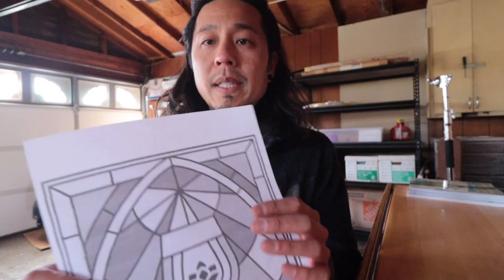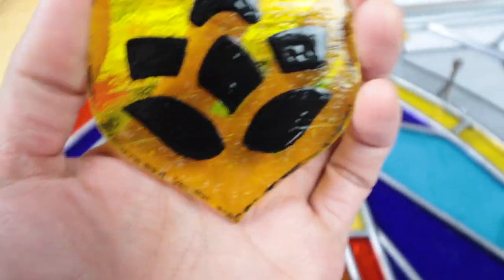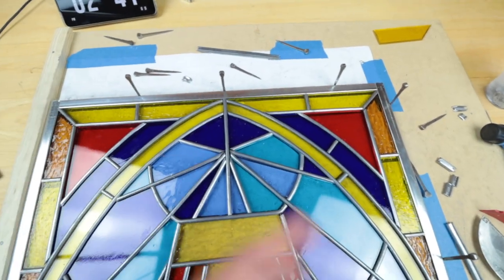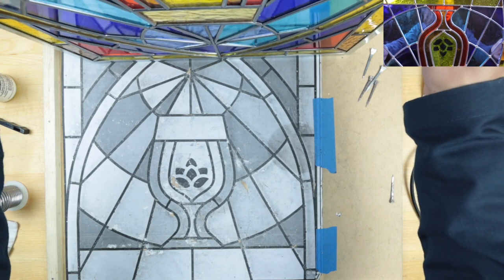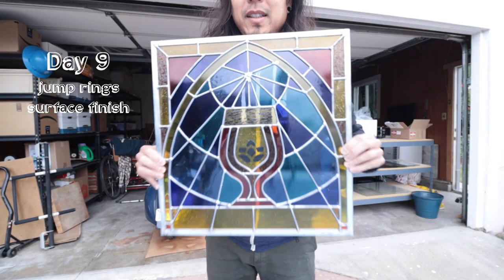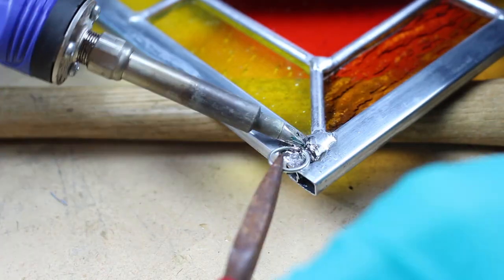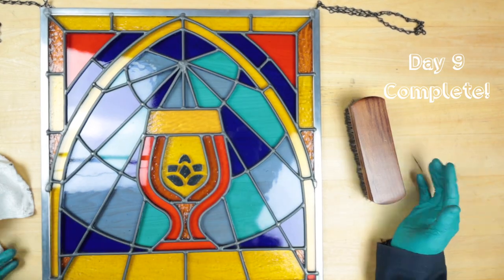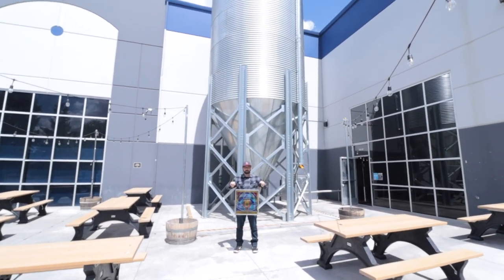A LEADED STAINED GLASS Art Commission (Part 4) | SOLDERING & FINISH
We made it!  In this video, we get the glass baking, get all the lead came and glass put together, solder the heck out of everything, and finally finish up this leaded stained glass panel.  Also, a little bonus of visiting Track 7's headquarter to drop off the completed project.

This stained glass beer panel will be displayed at:
Track 7 The Other Side
5090 Folsom Blvd
Please go check it out and let me know what you think!

Time Stamps
0:00 Intro
0:30 Baking stained glass paint
1:46 Lead came work, glass cutting and fitting
2:51 Soldering leaded stained glass together
3:18 Flipping the panel over!
4:44 Cleaning flux off glass
5:34 Adding jump rings onto the panel
6:34 Darkening lead came with putty
7:42 Dropping off the panel at Track 7 Brewery

💎  STAINED GLASS DIY 🔮

CHEAP glass cutter
TOYO glass cutter
Cutting oil
Running pliers
Grozing/breaking pliers
Glass grinder
Glass paint
Horseshoe nails
Lead came
Zinc came
Lead knife
Lead snips
Rubber mallet/hammer
Jump rings
Needle nose
Fid tool
Safety Glasses
Rubber gloves
Solder 50/50
BEST IRON
OK IRON
Flux brush
Flux Remover
Scrub brush variety
Fine Steel Wool
Whiting Powder
Putty Brush